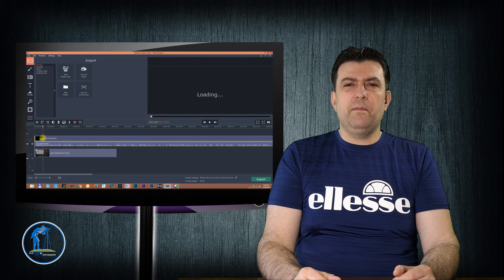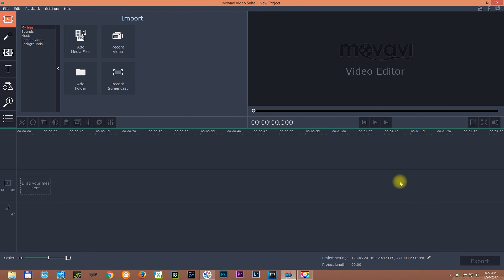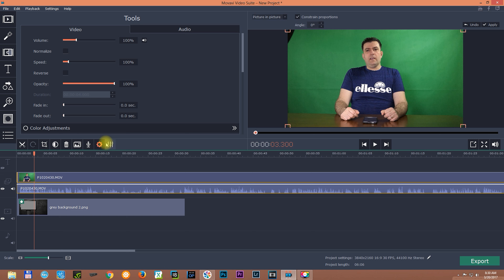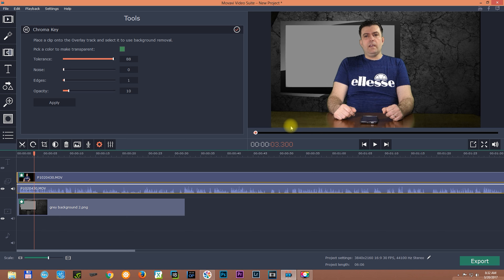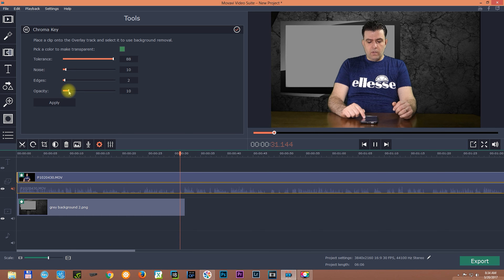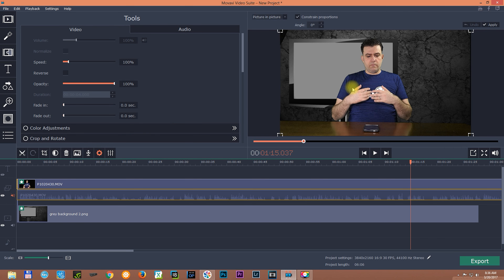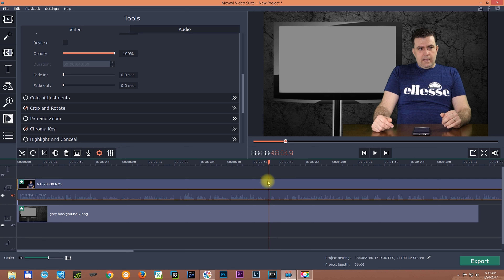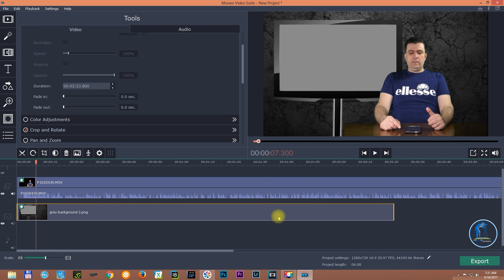How to chroma key / green screen in a video editor ??? How to do it in Movavi video suite ?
Hello YouTubers
Let`s talk a little bit about how to do chroma keying in a video editor ??? What is the best setting you can go for when you edit your green screen footage ???
Hello everybody .
My name is Attila Mathe from Blue Sky Photography and today I would like to share with you my experience about chroma keying or otherwise green screening .  You might use a different video editor like me but in the same time the principals and the basic settings will be the same like here. You might have to look around in the menu of your editor because the chroma keying menu might not be at the same place like in Movavi video editor but I am sure that you will be able to find it . So why do I use Movavi video editor ??? It`s simple. Because it is user friendly it is quick , and it is affordable . But most importantly it is more than enough for me at the moment and I am pretty sure that even in the future I will not need any better than this software package . So if you are interested in video editing and chroma keying , please stay with me and let`s see how to do chroma key in Movavi video editor .
If you like this video and it was helpful to you please don`t forget to like and subscribe and share my videos , thanks for your support and I wish you a great day .